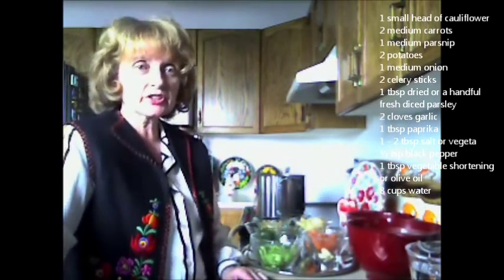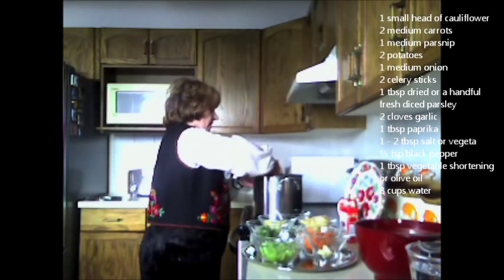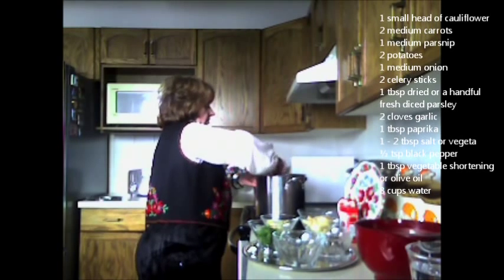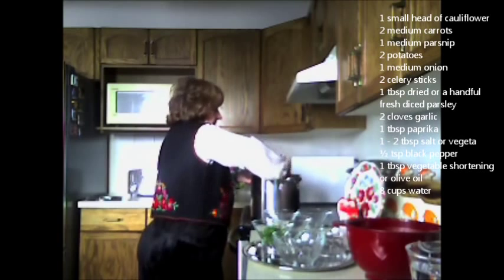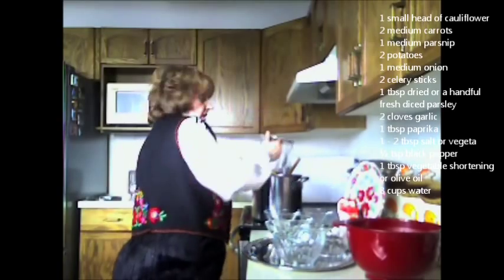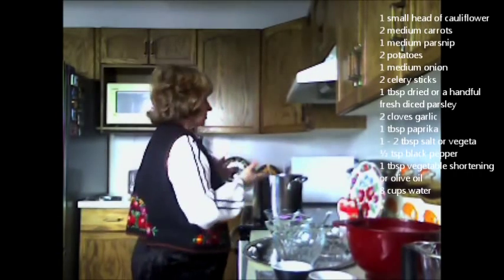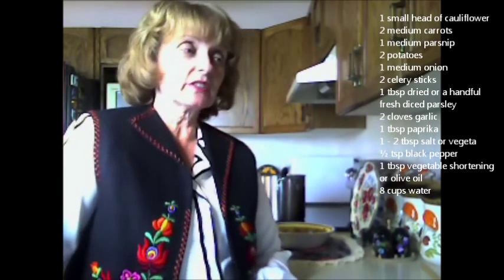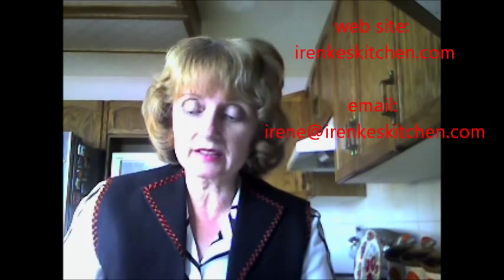HUNGARIAN CAULIFLOWER SOUP authentic traditional quick and easy / KARFIOL LEVES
: Hungarian Cauliflower Soup authentic traditional quick and easy / Karfiol Leves This Hungarian cooking recipe is economical, simple, time saving and quick and easy to put together. This soup is great served with rye bread.

Variation
You can add a tablespoon of sour cream to this soup when it is ready to serve.